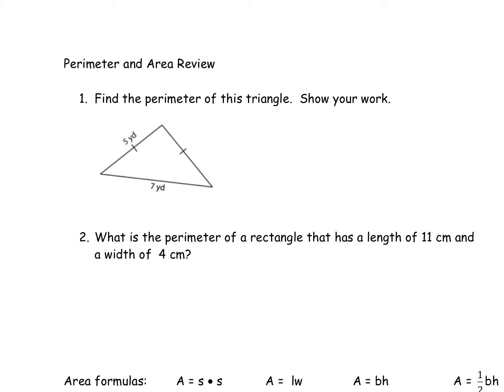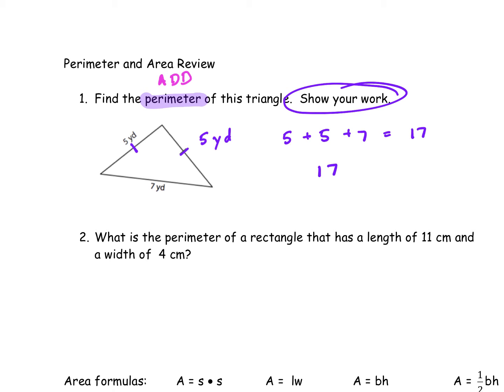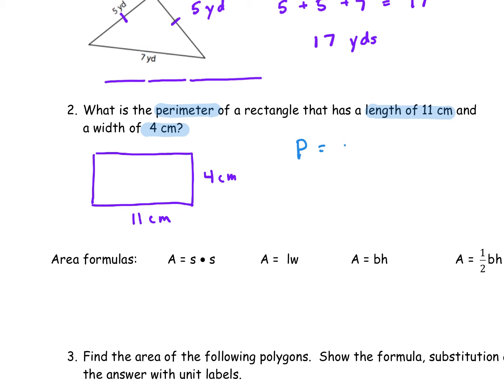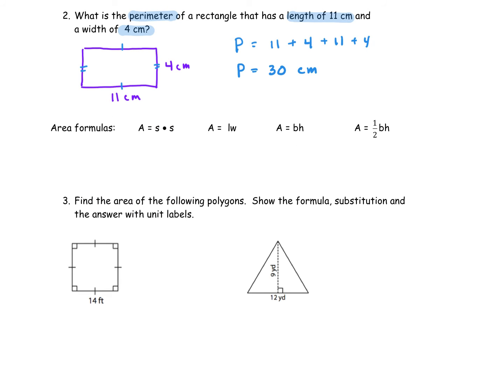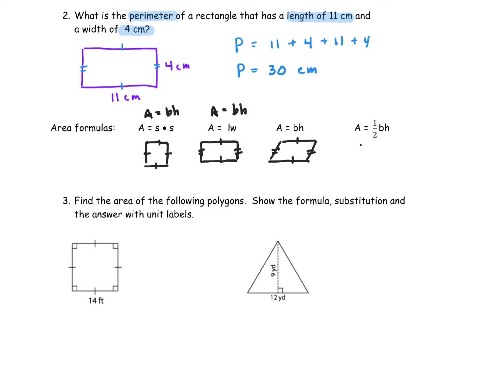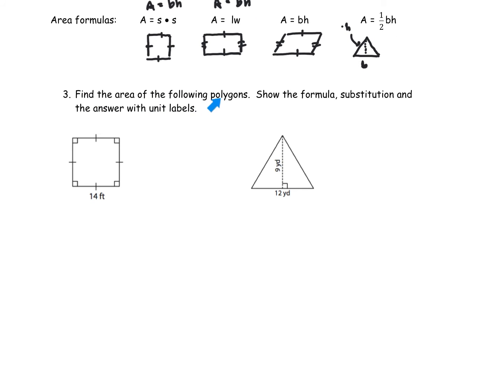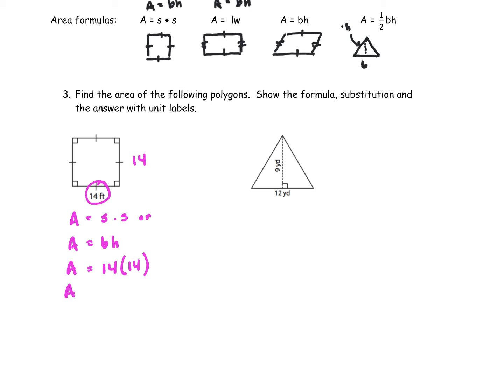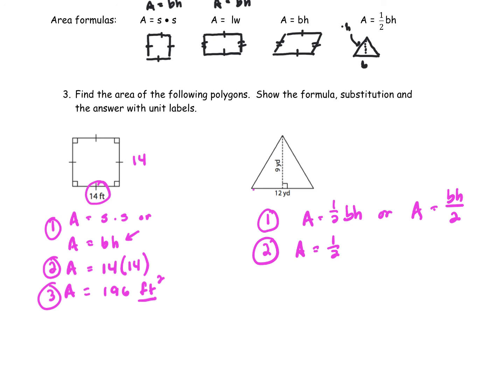Perimeter and Area Review.mp4